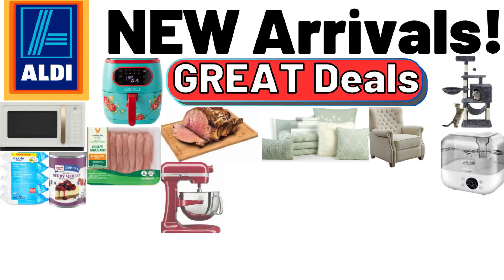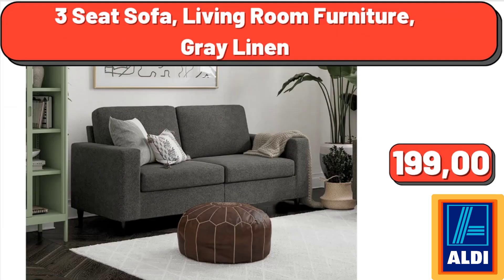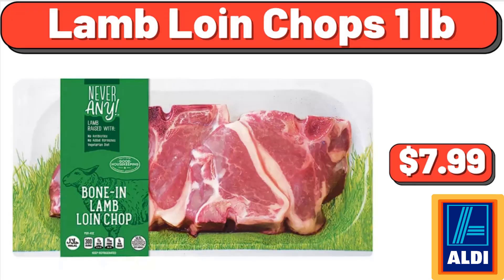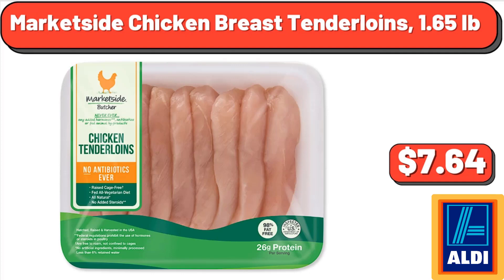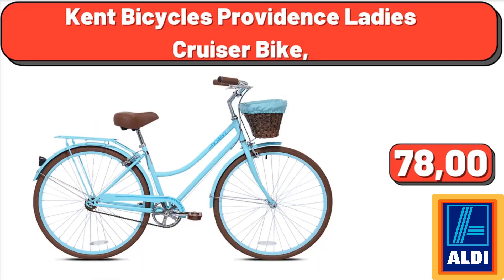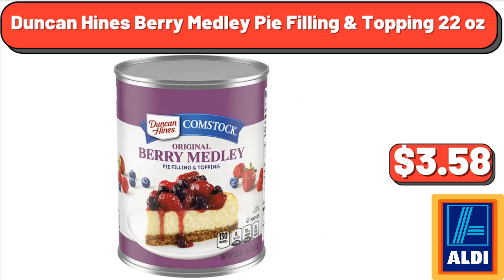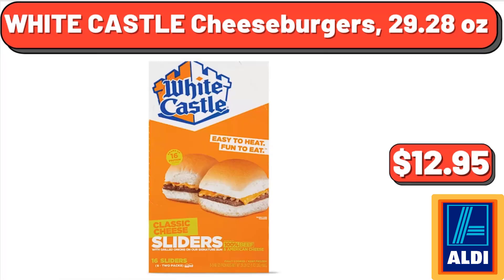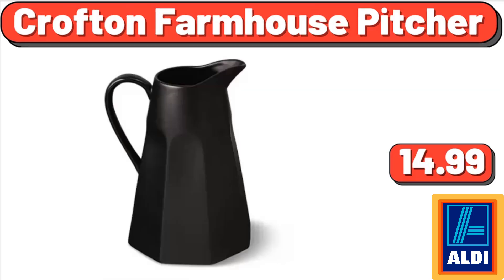ALDI - New Arrivals & Deals! 5|14|2023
Hello everyone, let's take a look together at the discounted products at TRADER JOE'S market, Hebrew National Beef Franks in a Blanket, $14.46. Ceramic Baking Set, 16-Pieces, $39.97. 3 Seat Sofa, Living Room Furniture, Gray Linen, $199.00, Don't forget to subscribe to my channel, to be notified of discounted products. USDA Choice Black Angus Ribeye Steak, 1.16 lb, $14.49. CAPRI SUN Pacific Cooler Mixed Flavoured Juice, 10 count, 6 fl oz, $3.55. Better Homes & Gardens Tufted Push Back Recliner, Beige Fabric Upholstery, $284.00. Food Storage Container, Pack of 3, $7.98. Indoor Plant Lighting Fixture, $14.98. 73 Piece Crochet Set, Kit with Crochet Hooks Yarn Set, - Premium Bundle Includes Yarn Balls, Needles, Accessories Kit, Canvas Tote Bag for, $43.99. Bratwurst, 19 oz, $4.85. Great Value Cage Free Large AA White Eggs, 18 Count, $6.18. Lamb Loin Chops, 1 lb, $7.99. Sea Salt Caramel Low Fat Ice Cream, 48 fl oz, $3.25. Terra Sky Women's Plus Pullover Space Dye Sweater, $22.00. Tea Stained Woven Basket Set, $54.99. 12 Ultimate Meat Deli Pizza, 25.5 oz, $6.69. Crest Pro-Health Advanced Mouthwash, Multi-Protection, 1 Liter, 3-pack, 3-pack, $8.99. Yellow Potatoes, 5lb, $3.98. Family Pack Chicken Drumsticks 4.5 lb, $5.81. Marie Callender's Beef Shepherd's Pie Frozen Meal, 11.52 oz, $2.98. Minute Brown Rice, 4 oz, $2.12. TRULY Margarita Style Variety, 12 Pack, $18.98. Marketside Chicken Breast Tenderloins, 1.65 lb, $7.64. Specially Selected Fresh USDA, Choice Bone-In Ribeye Roast, $7.99. Sage Celine 12 Piece Pre Washed Bed in a Bag, $68.00. Party Size Oreo Chocolate Sandwich Cookies, 25.5oz, $4.49. Organic 90 Second Seven Grains, 8.8 oz, $2.65. Sealy Posturepedic Carver 11 Firm or 13.5 Plush Mattress, $489.99. Embossed Glass Jar Candle, Peach & Oat Milk, 1 count, $7.99. Millville Protein Pancake Mix, $3.49. Better Homes Ventura Outdoor Wicker Stationary Egg Chair with Cream Cushions, $124.00. Fresh Green Leaf Lettuce, $1.88. Flavor Mix Variety Pack Chips, 18 count, $11.09. Kent Bicycles Providence Ladies Cruiser Bike, $78.00. Peanut Butter Premium Brownie Mix, $3.64. Downy Ultra Concentrated HE Fabric Softener, April Fresh, 170 fl oz, $14.39. Langdale Fabric Rocker Recliner, $379.99. Equate Flushable Wipes, 5 Resealable Packs, $6.98. Cool Whip Original Whipped Cream Topping, $1.98. Ben & Jerry's Cherry Garcia Ice Cream Pint 16 oz, $4.48. SOUTHERN GROVE Oven Roasted Salted Almonds, 16 oz, $6.59. 20 x 30 Bathroom Mirror Wall Vanity Arched Mirror, $49.00. Gardein Plant-Based Vegan F'sh Filets, 10.1 oz, $5.17. Toddler Girl Doll & Me Pajama Nightgown, $5.00. TIDE Laundry Pods Free & Gentle, 42 count, $14.29. Duncan Hines Berry Medley Pie Filling & Topping 22 oz, $3.58. Women's Summer Casual T-shirt Dresses Short Sleeve Boho Beach Dress, $13.58. The Pioneer Woman 0.26 gal Indoor Fresh Floral Metal Watering Can, $11.97. The Pioneer Woman Quart Air Fryer with LED Screen, $70.00. Van Leeuwen Ice Cream Hidden Valley Ranch, $5.23. Stainless Steel Water Bottle Bundle, 9 Piece Set, $19.98. Water Resistant Couch Cover, $22.39. SIMPLY NATURE Organic Blueberry Preserves, 11 oz, $3.29. Stem Tulip Bouquet, $4.99. Glass Mushroom Lamp, White Stripe, Glossy Finish, $21.94. KitchenAid Professional Stand Mixer, $220.00. WHITE CASTLE Cheeseburgers, 29.28 oz, $12.95. PANERA BREAD Gluten Free Baked Potato Soup, 10 oz, $3.55. Nonstick Cookware Sets with Detachable Handle, $39.99. 6-Piece Farmhouse Square Dinnerware Set, $44.96. Linenspa Explorer Innerspring Mattress, $94.00. Beautiful 1.1 Cu ft Sensor Microwave Oven, White Icing, $135.00. Quart Sauté Pan, 1 count, $27.99. West Bend 42 Cup Stainless Steel Percolator, $42.99. Lowfat Strawberry Kefir, 32 oz, $3.25. Crofton Farmhouse Kitchen Accessories, $8.99. Kitchen Scale, $8.99. SAMSUNG Galaxy Buds 2, $99.00. Belavi Geometric Planter, $10.99. Crofton Farmhouse Pitcher, $14.99.